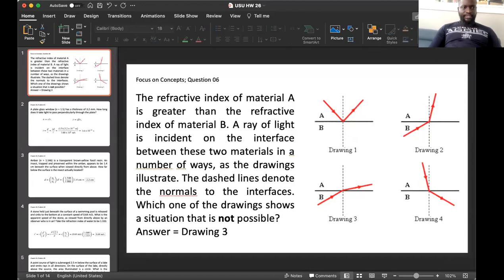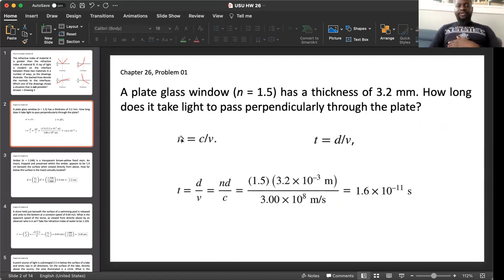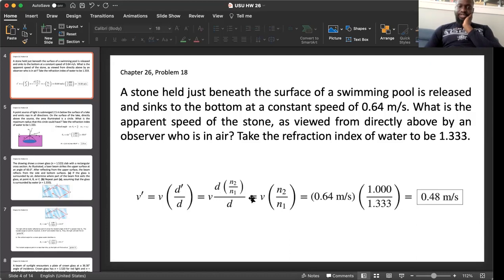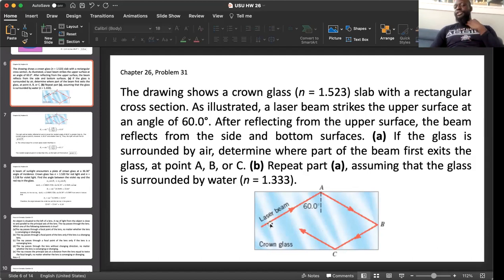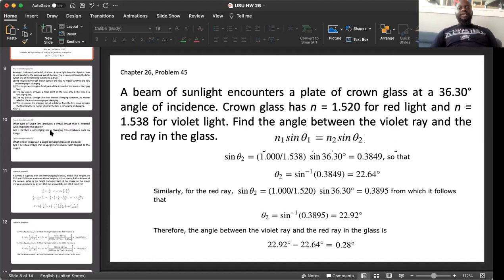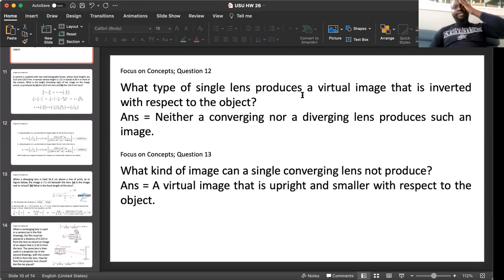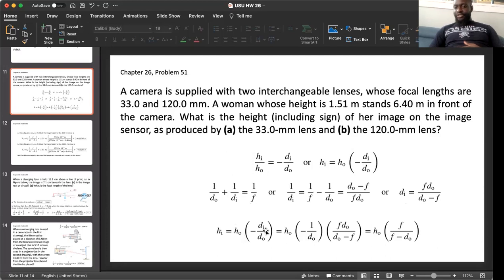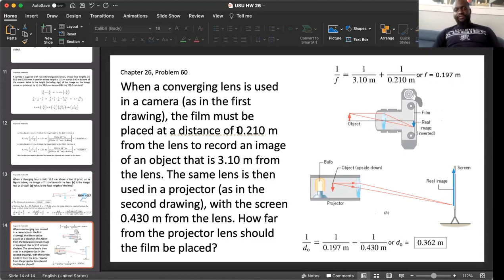USU PHYS 2120 Homework 26 Solutions by Mubarak Ukashat